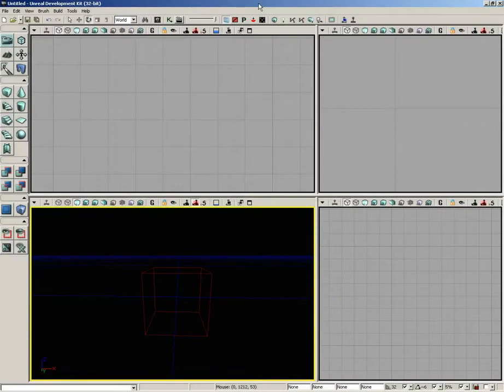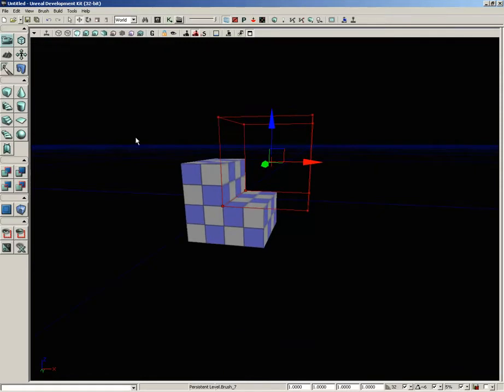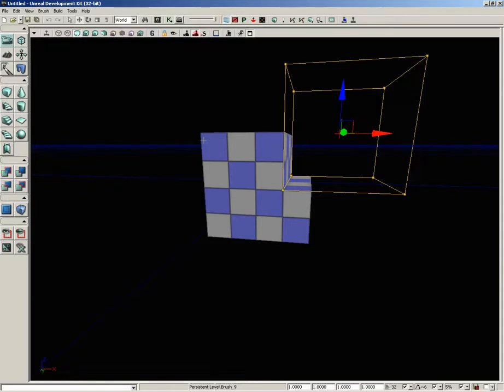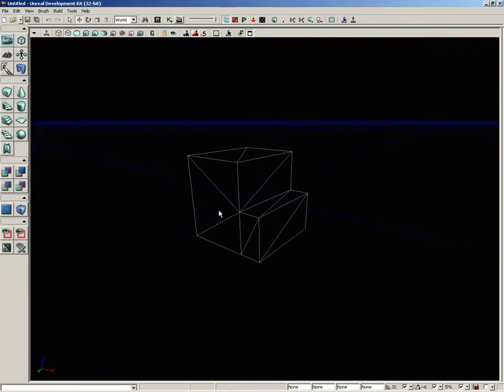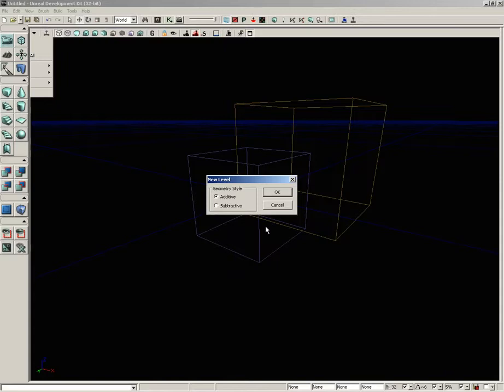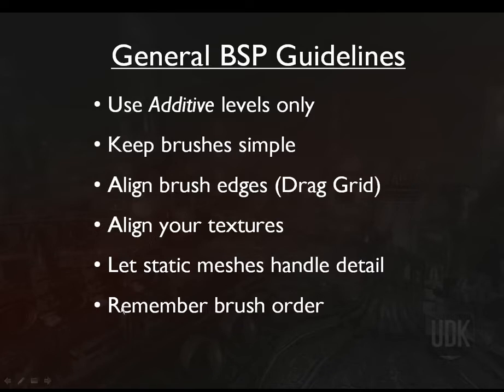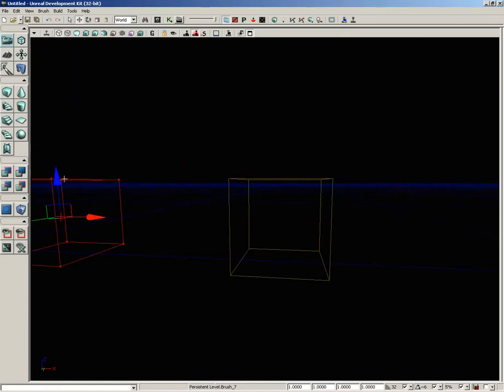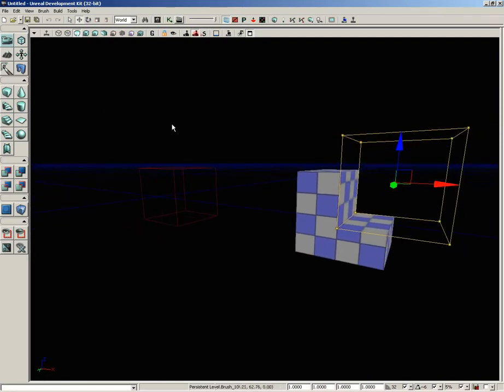🔴 BSP Primer • Creating a Simple Level • Unreal Game Development (UDK) • Unreal Engine • (Pt. 35)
Learn Unreal Game Development - Creating a Simple Level - BSP Primer.

We now begin the creation of our simple level. In this video, we give a brief primer to BSP before we get started laying out our world geometry.